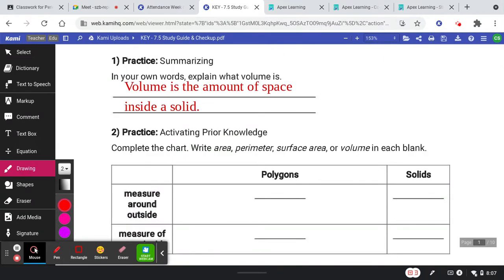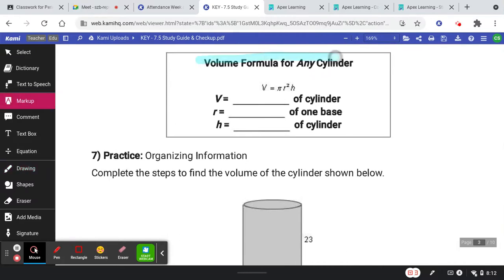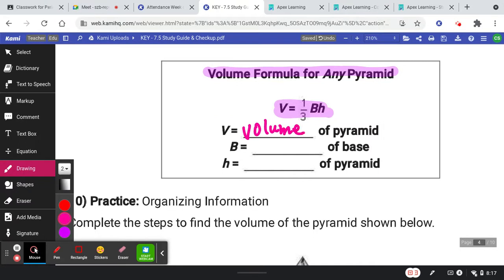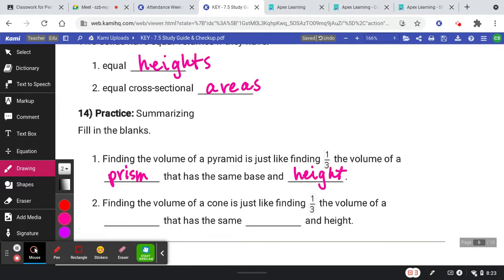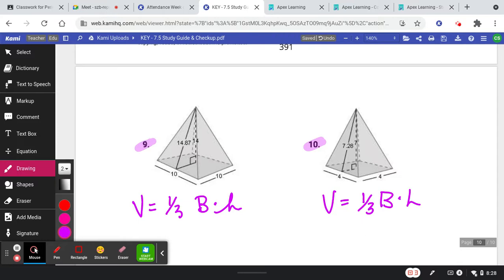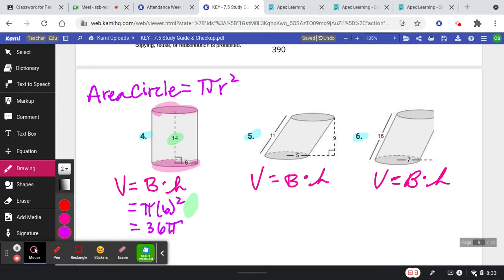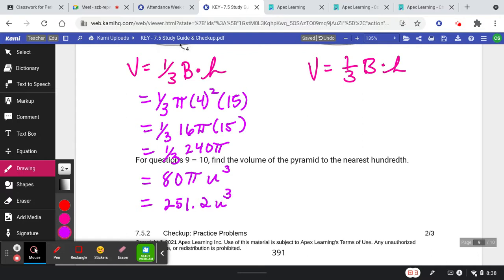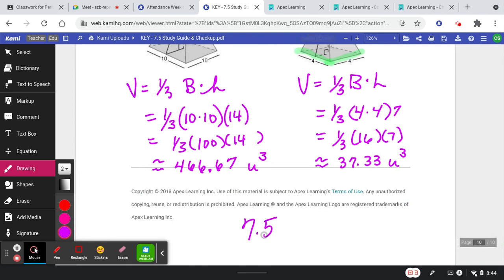M2 7.5 Study Guide & Checkup